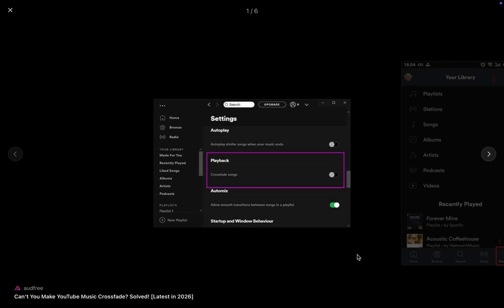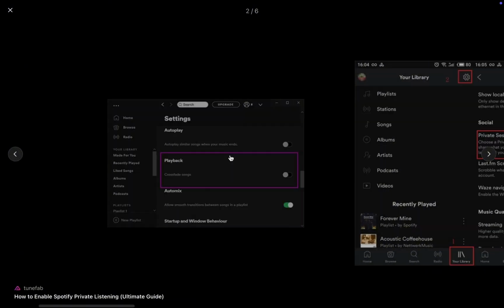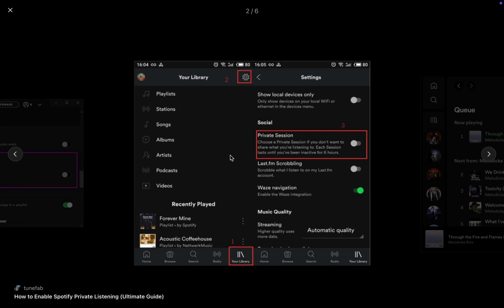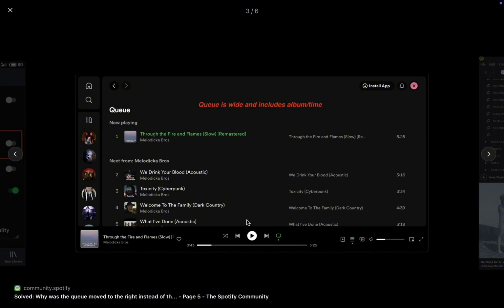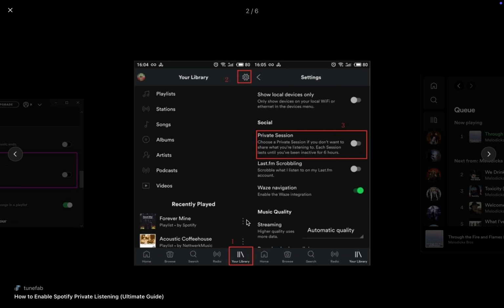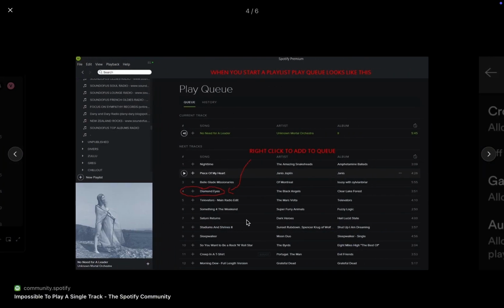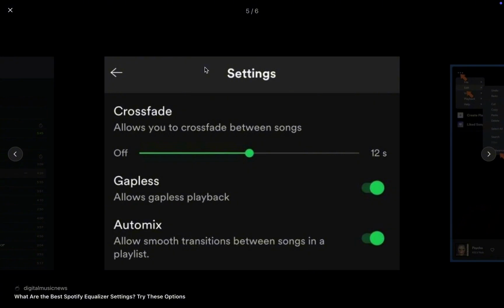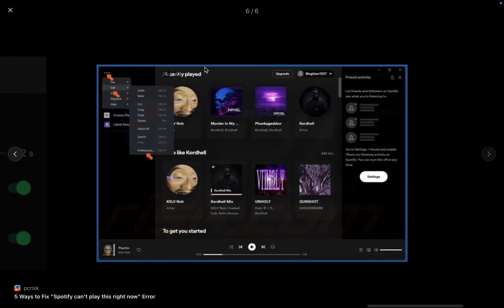Spotify Tips & Tricks That Will Change the Way You Listen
In this video, you’ll learn powerful Spotify tips and tricks in 2026 that will completely change how you discover, organize, and enjoy music. 🎧⚡

These features are already built into Spotify, but most users never use them.

1. Use advanced search to find hidden music 🔍

Spotify search is more powerful than it looks:

Try searching genre + mood (e.g., “lofi chill”)
Use year filters (e.g., “pop 2010”)
Search artist + live/remix/acoustic

This helps you discover songs you’d normally never see.

Stick to one clear vibe or theme
Start strong with your first few songs
Keep transitions smooth between tracks

A well-structured playlist gets more saves and shares.

3. Use “Enhance” for automatic song suggestions ✨

Spotify adds recommended tracks
You can toggle it on or off anytime

This helps you discover new music instantly.

4. Improve your recommendations ❤️

Spotify learns from your actions:

Like songs you enjoy
Hide songs you don’t like
Follow artists you actually listen to

This improves Discover Weekly and Daily Mixes.

5. Use queue like a pro 📋

Instead of random listening:

Add songs to your queue
Rearrange upcoming tracks
Control your listening flow manually

This gives you full control over playback.

6. Download smartly for offline use ⬇️

For Premium users:

Download playlists before travel
Use offline mode to save data
Prioritize favorite playlists first
7. Use Spotify Connect across devices 📱💻

You can:

Switch music between phone, laptop, and speakers
Control playback remotely
Keep your queue synced everywhere
8. Organize your library like a pro 🧠
Create playlist folders by mood or activity
Keep “Liked Songs” as your main discovery hub
Final takeaway 🧠

Spotify becomes much more powerful when you learn how to control search, playlists, recommendations, and playback. These small tricks can completely change how you experience music.